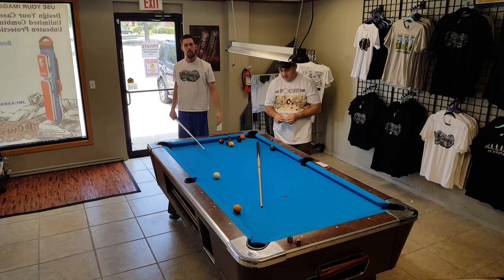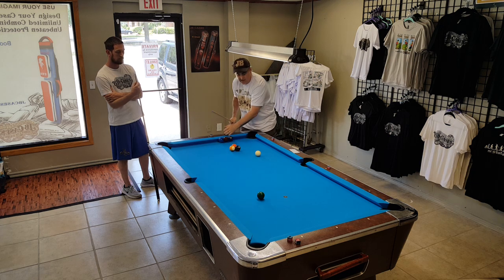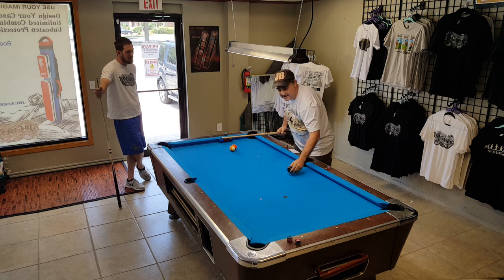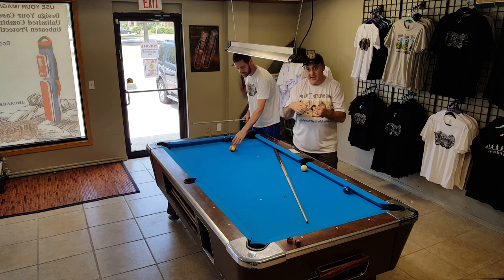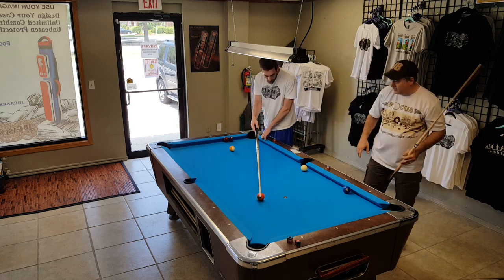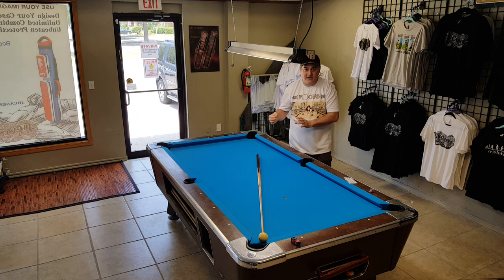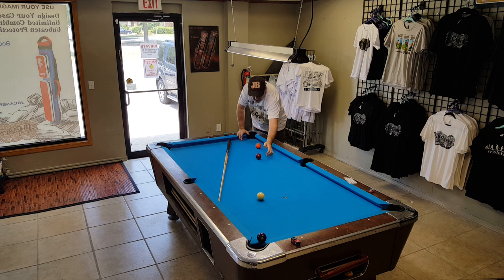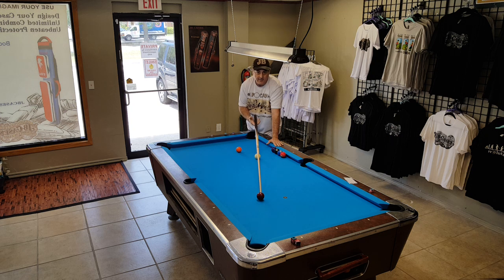Using a camera for deep practice.